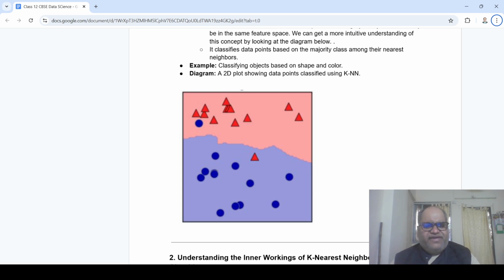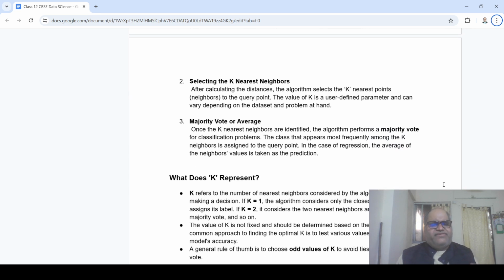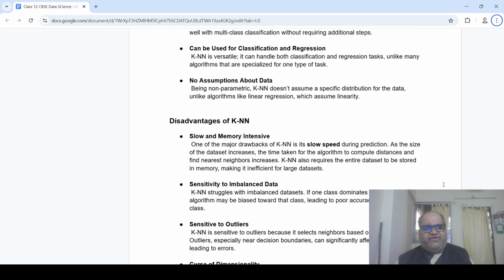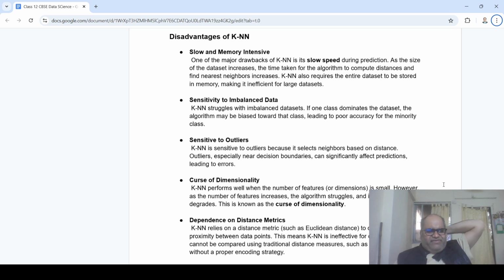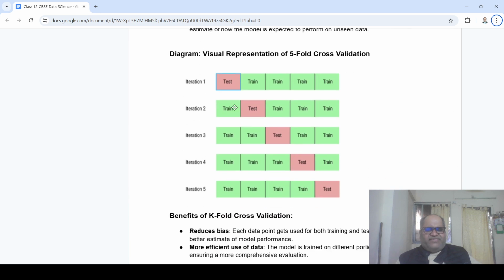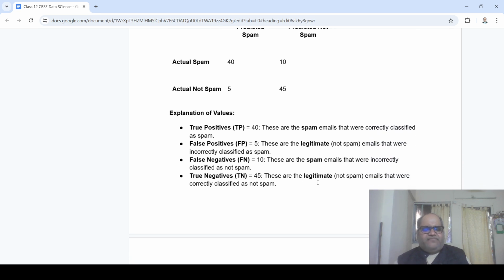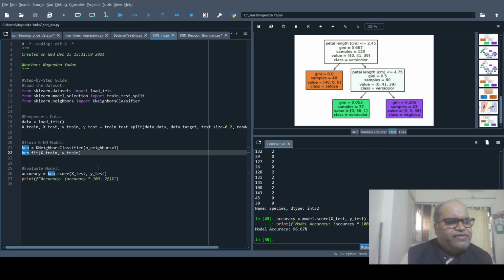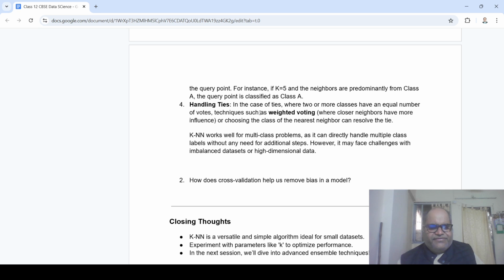Classification Intro: Classification, KNN, Cross Validation for XII data science CBSE!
Welcome to this introductory video on Classification, designed for XII CBSE Data Science course!
🚀 In this video, we’ll cover:
✔️ Classification : Predict outcomes of categorical variable
✔️ KNN: Explore how Decision Tree Algorithm works illustrated using iris dataset.
✔️ KNN vs DecisionTre: Learn when to apply more elegant algorithm like RandomForest and how it improves upon Decision Tree outcomes.

We’ll use real-world examples, including iris data, to make the concepts practical and easy to understand. Perfect for students and anyone looking to build a strong foundation in classifiation algorithms.